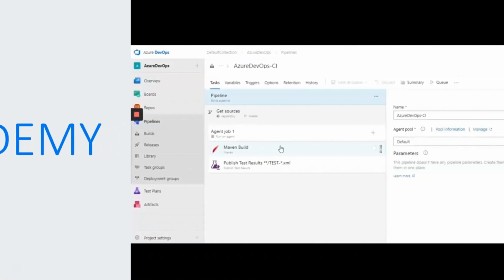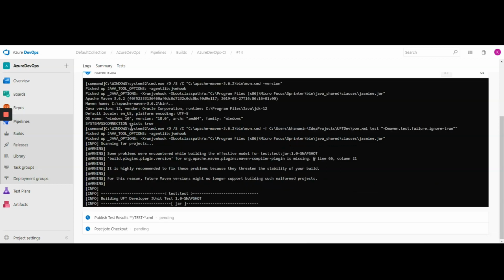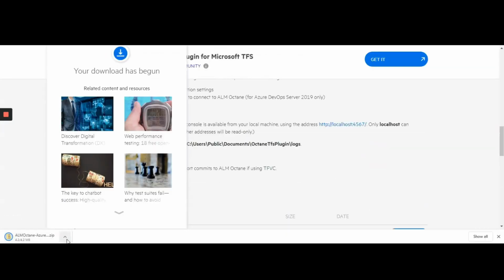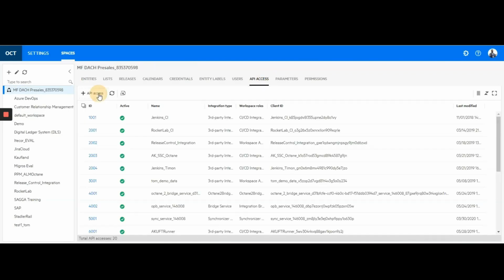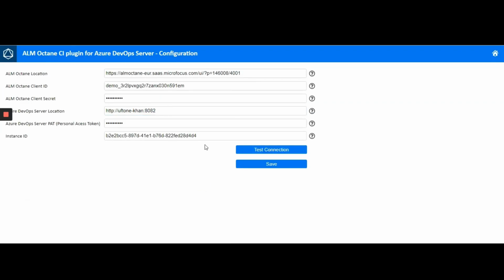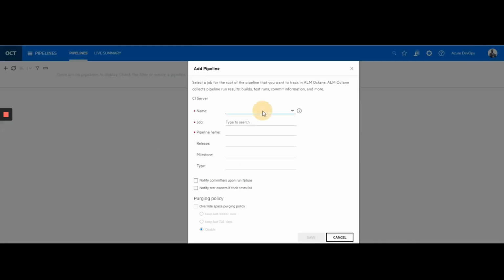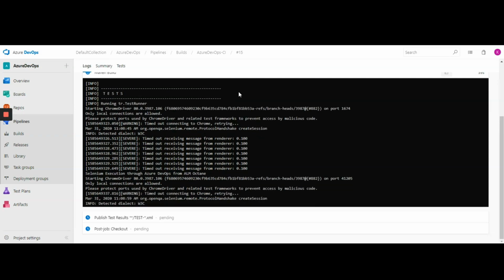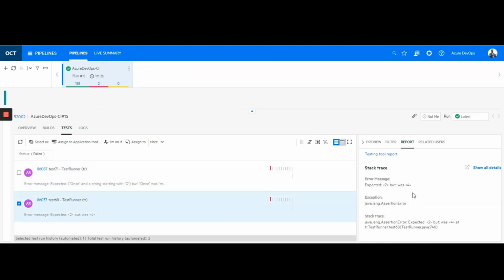Integrate Azure DevOps as CI into Pipelines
Build automation: CI server integrations
ALM Octane incorporates data from your CI pipelines into your application delivery process, helping you analyze quality, progress, change impact, code coverage, and more. For details, see CI Pipelines.

Plugins for Jenkins, TeamCity, Bamboo, ADO Server (TFS), and GoCD are available online.

For Jenkins, this functionality is part of the Application Automation Tools plugin.

For GitLab, there is a standalone application called ALM Octane GitLab CI service that uses the GitLab API to get events from GitLab and to push them to ALM Octane.

For Azure DevOps Services (VSTS), there is an ALM Octane Integration Extension (technical preview) which can be obtained from Support.

For a list of functionalities supported by each CI server integration, see Functionality supported by CI integrations.

For other CI servers, build your own plugin in Java using the CI Plugin SDK for ALM Octane available on GitHub.

Pipelines in ALM Octane represent the jobs or steps that run on your CI server. ALM Octane incorporates data from your pipelines into your application delivery process, helping you analyze quality, progress, change impact, code coverage and more. In this attached document, we will look into the integration between ALM Octane and Azure DevOps pipelines.